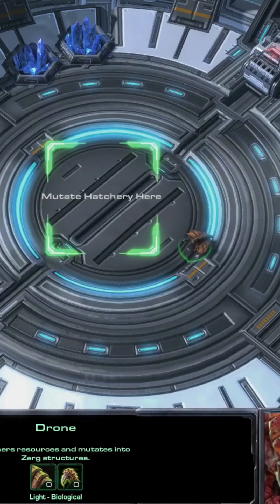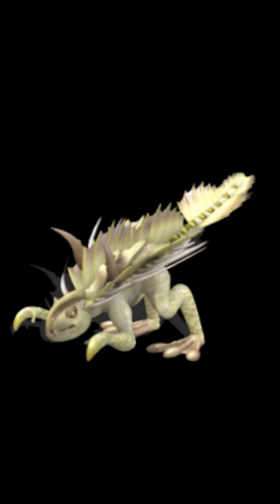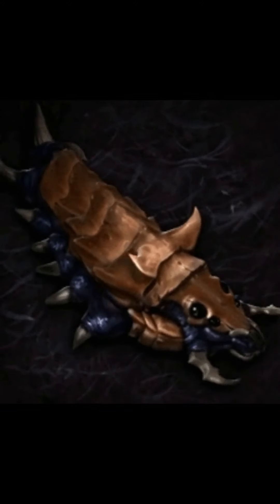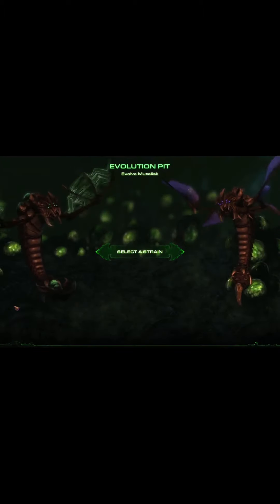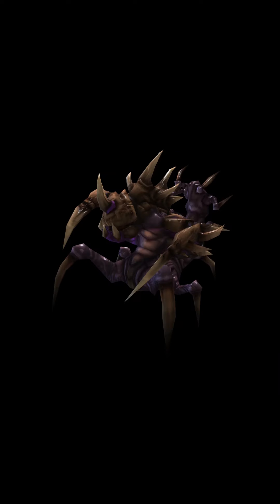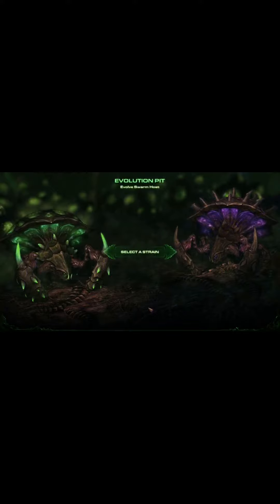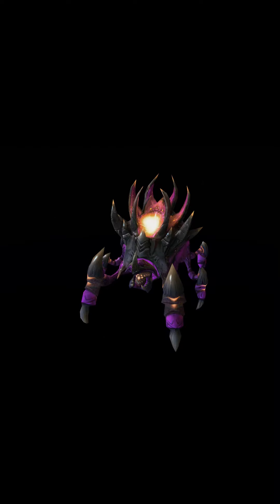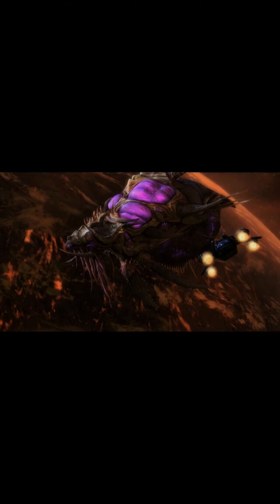Starcraft All Zerg (bot)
Monday - Star craft Lore
Tuesday - Star craft Lore
Wednesday - Speed art/dinos
Thursday - Star craft Lore
Friday - Star craft Lore
Saturday - Speed art /dinos
Sunday - alternating/Rando